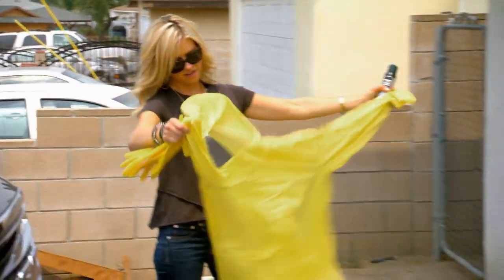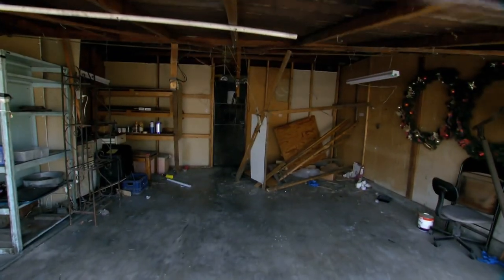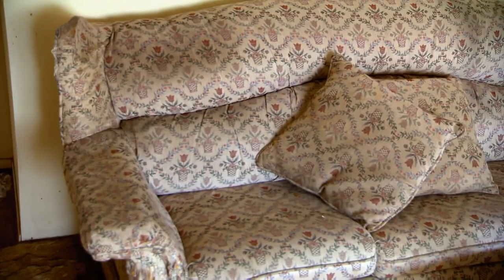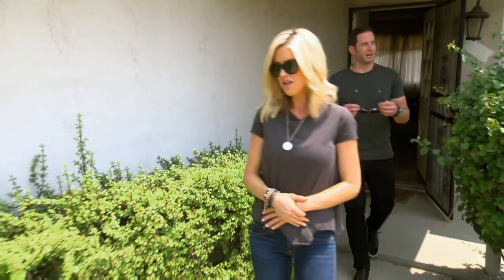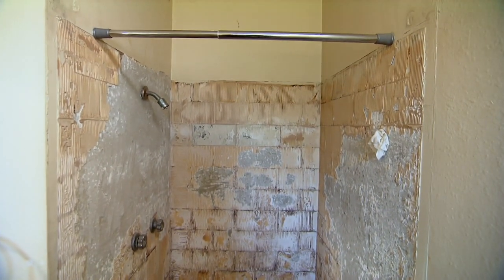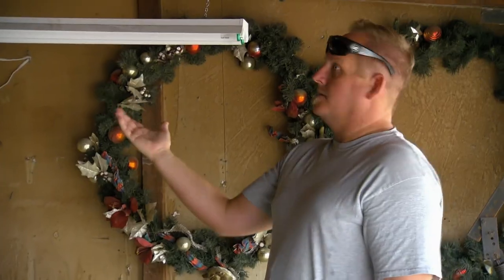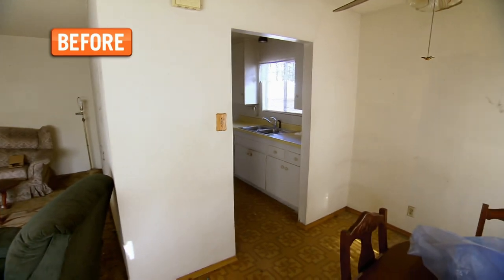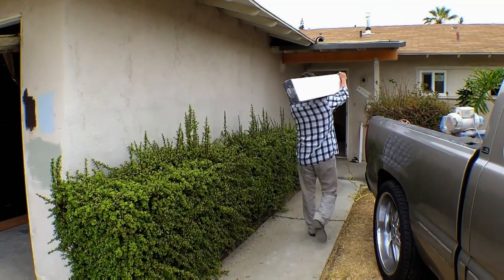"Everything's Gone!" Someone Breaks Into Tarek & Christina's House! | Flip or Flop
Tarek and Christina are flipping a house in Rowland Heights CA when they suddenly find out that someone broke in and took all of their tools and materials!